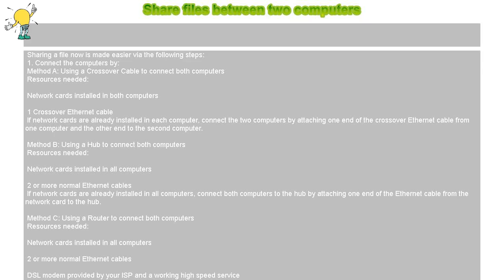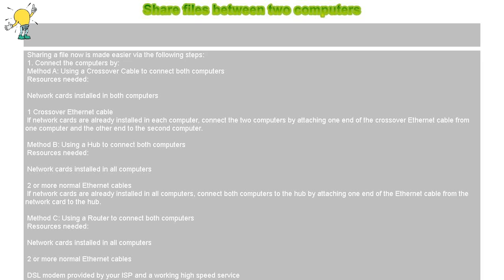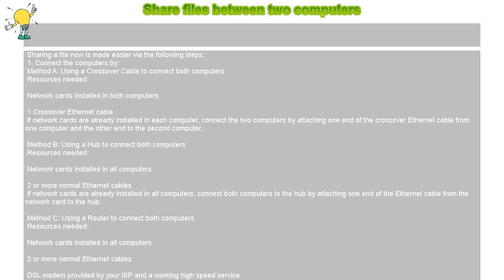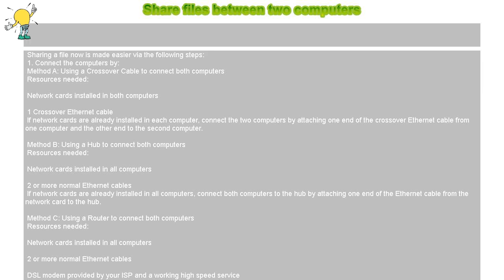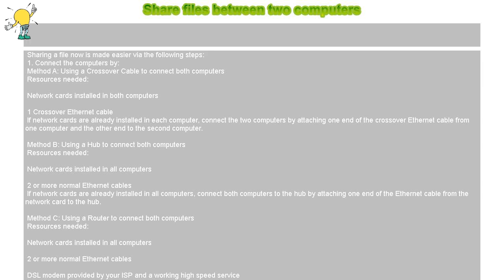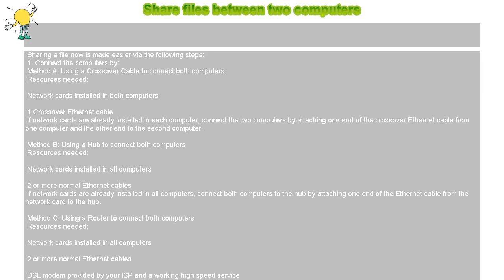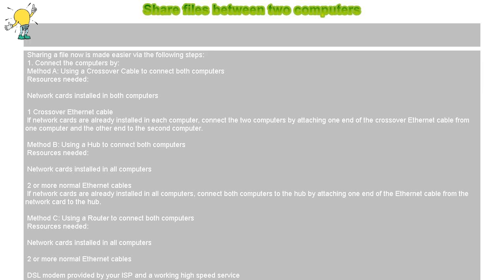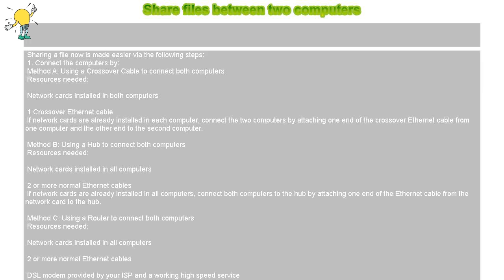How to : Share files between two computers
Share files between two computers

 Sharing a file now is made easier via the following steps:

 1. Connect the computers by:

 Method A: Using a Crossover Cable to connect both computers

 Resources needed:

 Network cards installed in both computers

 1 Crossover Ethernet cable

 If network cards are already installed in each computer, connect the two computers by attaching one end of the crossover Ethernet cable from one computer and the other end to the second computer.

 Method B: Using a Hub to connect both computers

 Resources needed:

 Network cards installed in all computers

 2 or more normal Ethernet cables

 If network cards are already installed in all computers, connect both computers to the hub by attaching one end of the Ethernet cable from the network card to the hub.

 Method C: Using a Router to connect both computers

 2 or more normal Ethernet cables

 DSL modem provided by your ISP and a working high speed service

 A router, can either be wireless or wired that is bridged to the cable modem.

 If network cards are already installed in all computers, connect both computers to the router by attaching one end of the Ethernet cable from the network card to the router. Once done with attaching the Ethernet cables, connect to your high-speed Internet service using your router's GUI, usually by entering 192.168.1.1 on the address bar of your Internet browser.

 2. Once done connecting your computers by any of the given methods above, in each one of your computers, highlight the icon for My Computer and click properties to go to your computer's System Properties.

 In your computer's System Properties window, click the tab for Computer Name and write the computer description in a piece of paper. Do this step on all computers.

 3. Select a file or folder that you want to share and highlight it.

 Using your mouse, right click on the file and hit the option for Sharing and Security and under the Sharing tab, tick the checkboxes beside Share this folder on the network and Allow network users to change my files, which was previously grayed out.

 4. Navigate to your computer's My Computer and on the address bar, either by clicking the address bar or by pressing F4 on your keyboard.

 Type in \\ and the name of your other computer, for example, if the other computer is named laptop, then type \\laptop on the address bar.

 5. You are now able to share files between computers.

 If you have other folders you'd like to share, simply do steps 3 to 4 on those folders, or you can drag the files you'd like to share to the existing folder that you chose to share on the network.

 Sharing files between computers, this way is much cheaper and easier to do rather than burning a disk or using a USB flash drive to transfer files from one computer to the other.

  Quick Tips: Transferring files via wired connection is safer and faster versus using a wireless connection.